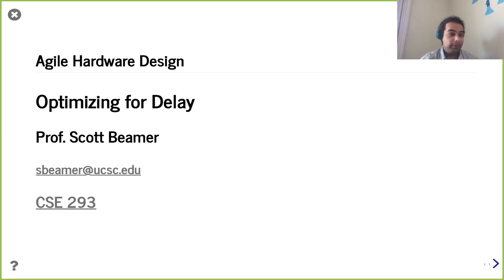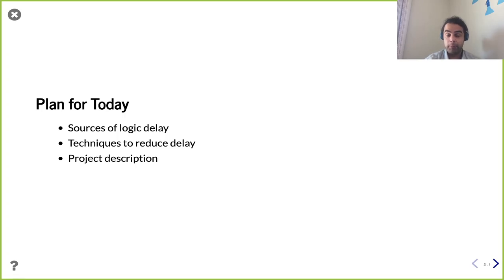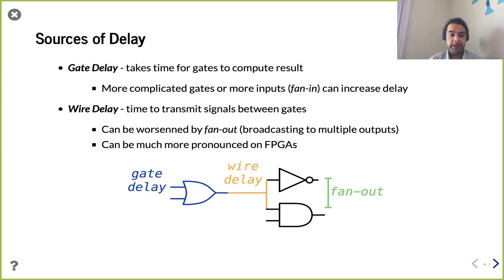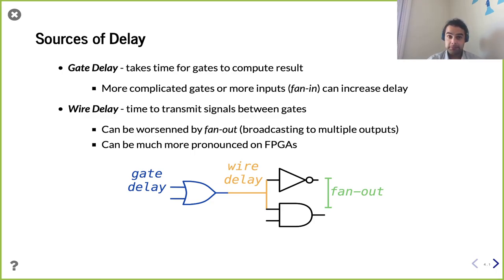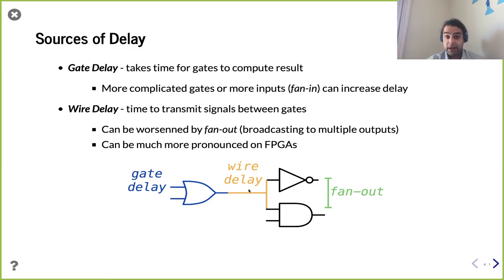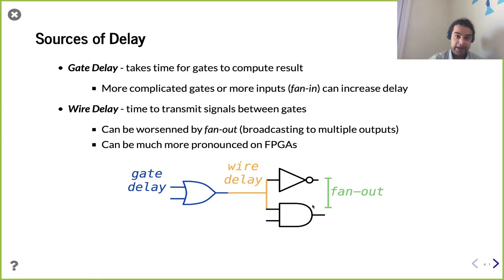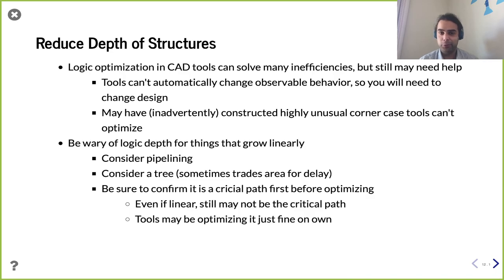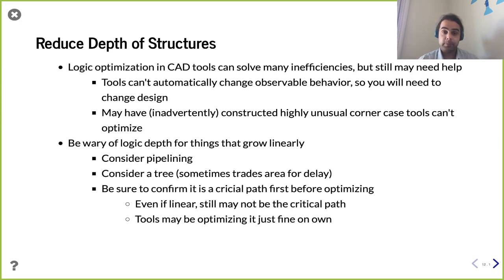Lecture 17 - Optimizing Delay